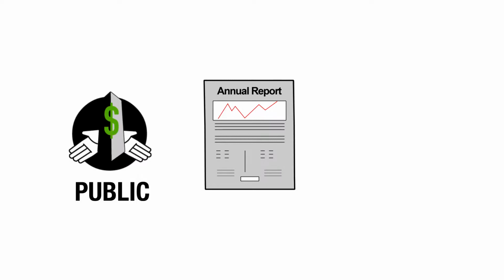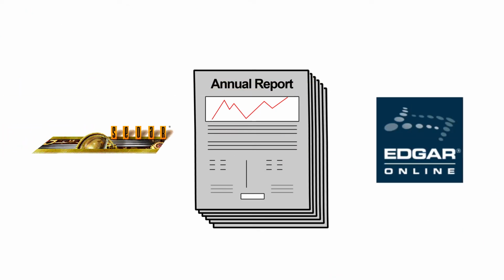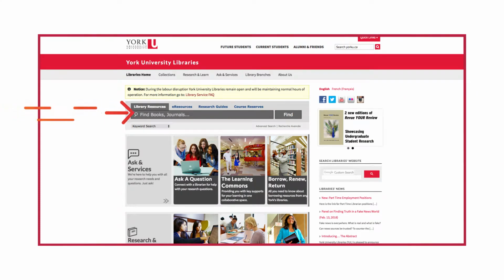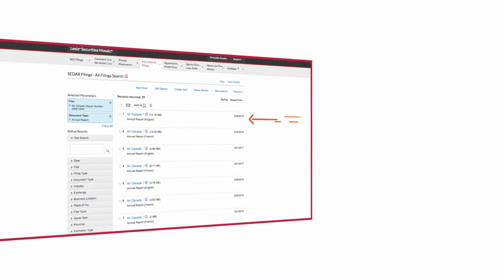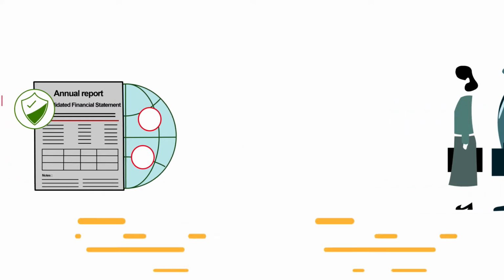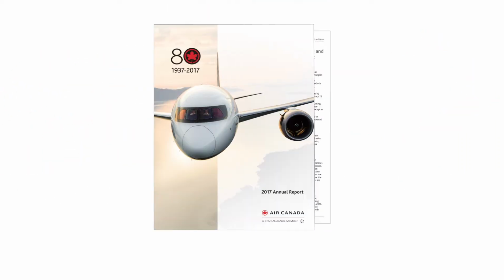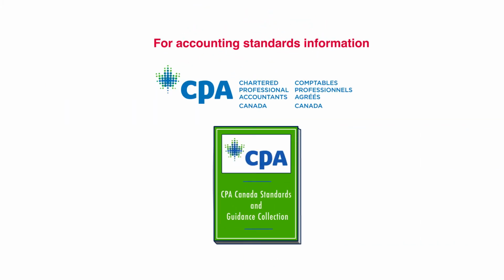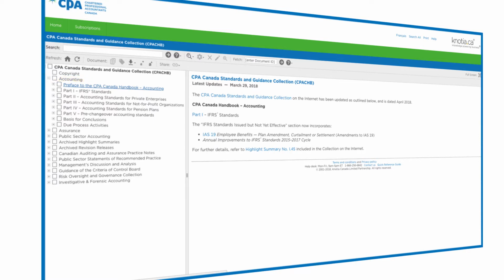Learn about a company’s accounting practices